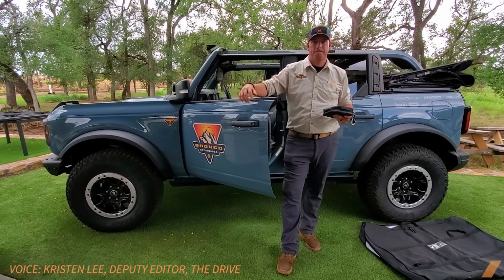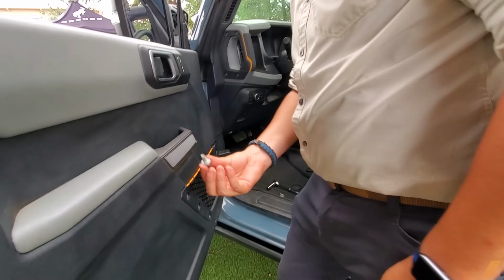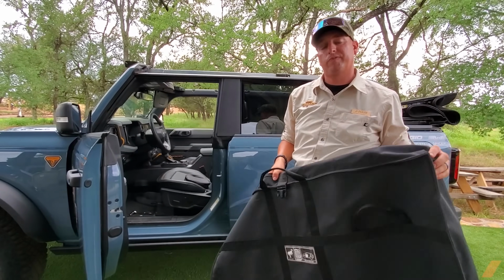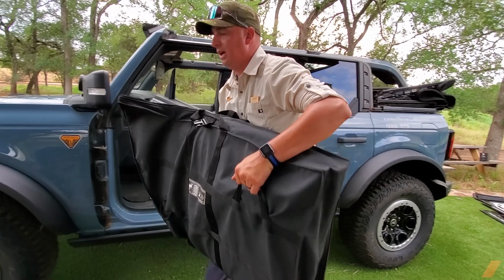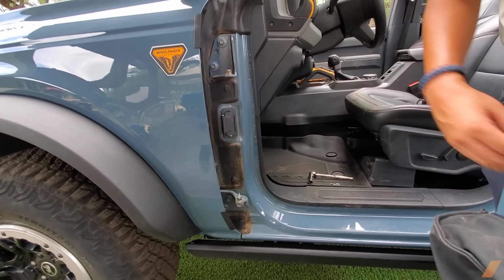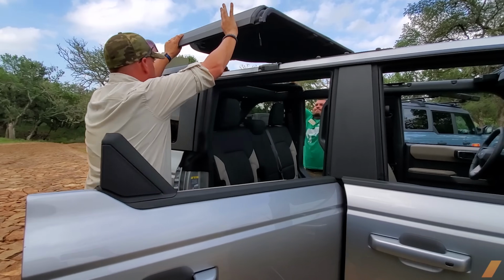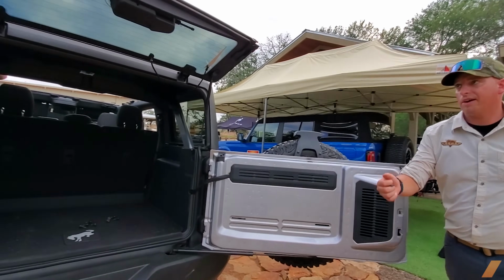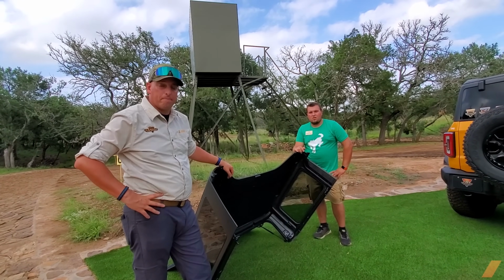2021 Ford Bronco: How To Take Off the Doors and Top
The Drive's Kristen Lee gets a demo of the removal process for the new Ford Bronco's doors and roof assembly.